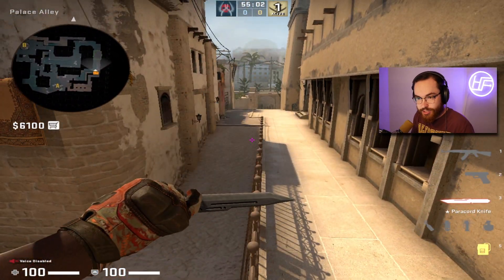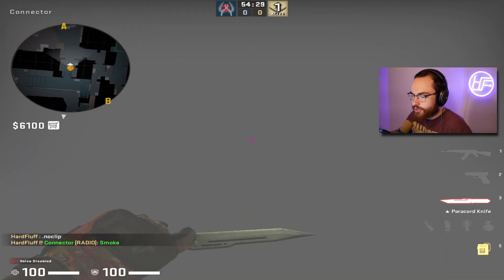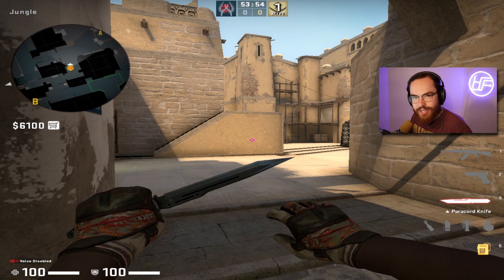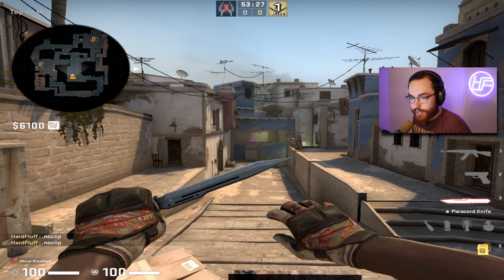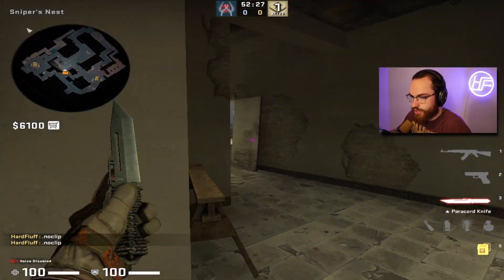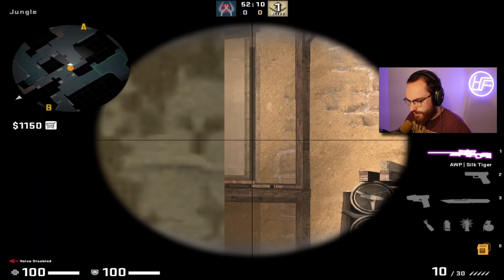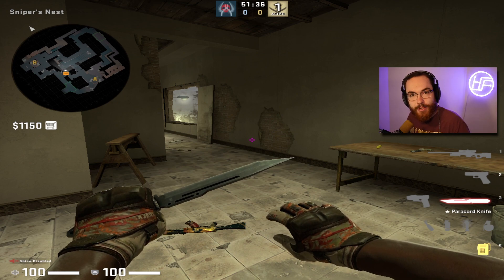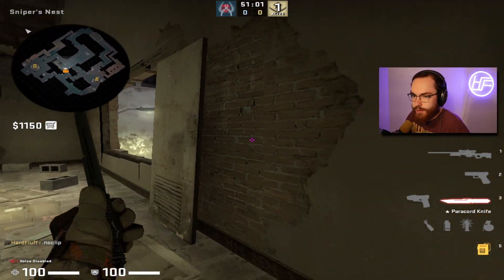You need to change your radar_scale in CSGO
cl_radar_scale
cl_hud_radar_scale